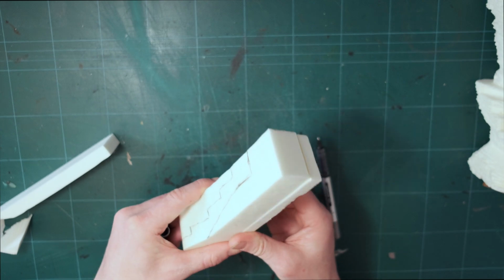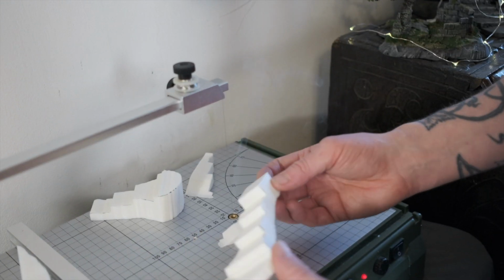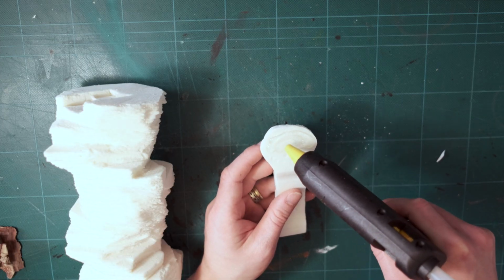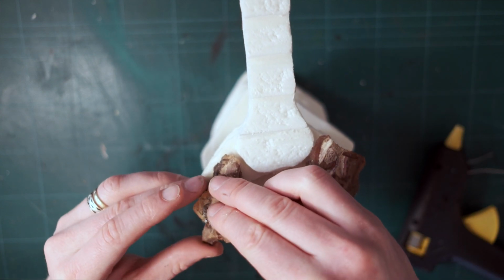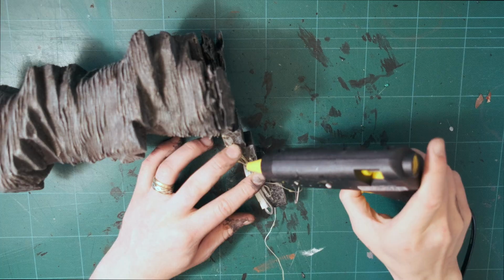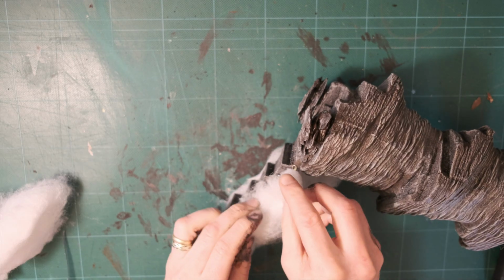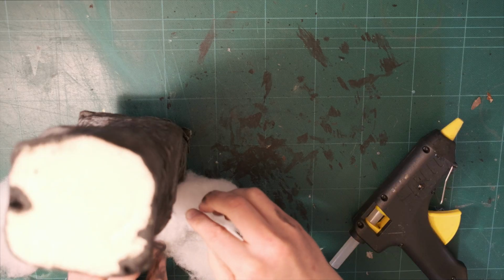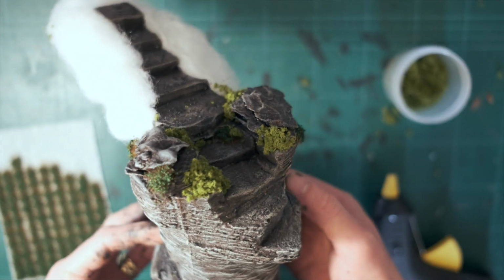How to carve PIR foam to make terrain for D&D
This week I am building a Stairway to heaven, or at least a stairway in to the clouds. This was for a 10 X 10 challenge that Jo Levin put to us on the crazy crafter live stream last week. A very simple build using PIR foam as it is easy to carve and also achieve rock textures with brushing. There are pros and cons to using PIR foam for crafting, one con is the dust it creates but a pro is that it is extremely versatile when it comes to carving.
You can carve, sand, saw, slice and dice it very easily!

Thumbnail by LeeJow :D
Filming by Jammyjam

Materials used :

(although if you keep your eyes out side building sites often you can get free off cuts)

If you enjoy my content and would like more you can follow me on other social media platforms such as Instagram etc where I post other builds that don't make it to Youtube and some "behind the scenes" photos and videos too :